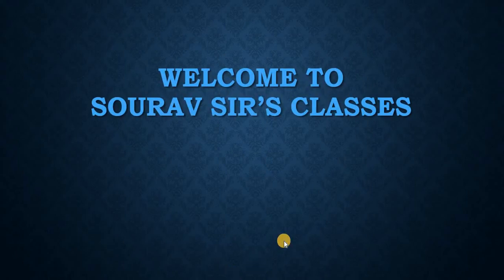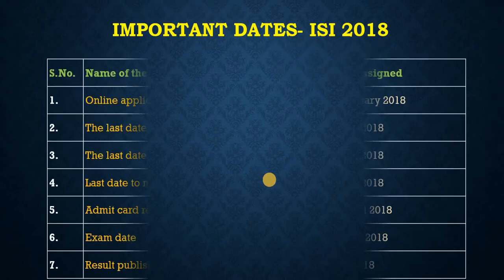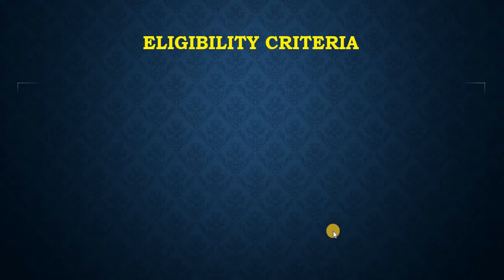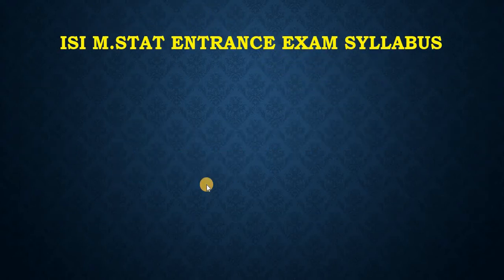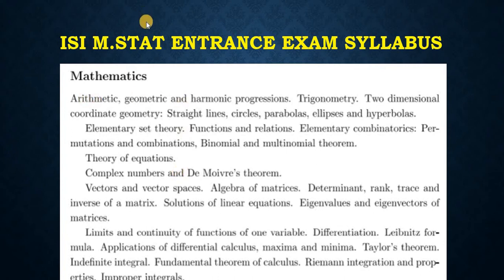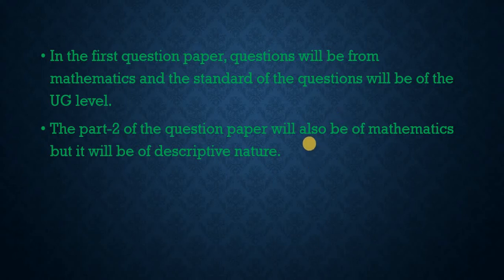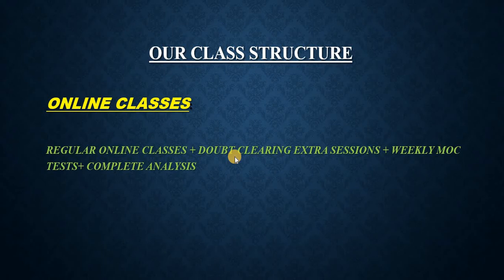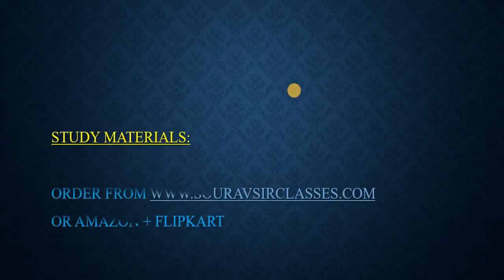HOW TO CRACK ISI M STAT EXAM , TIPS TRICKS EXAM SYLLABUS PATTERN LAST YEAR PAPERS SOLUTION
INDIAN STATISTICAL INSTITUTE